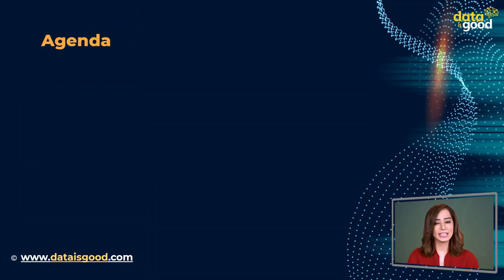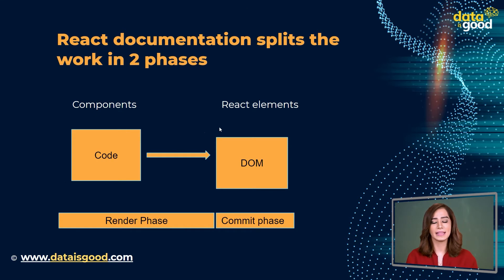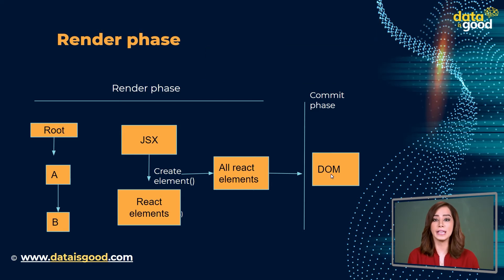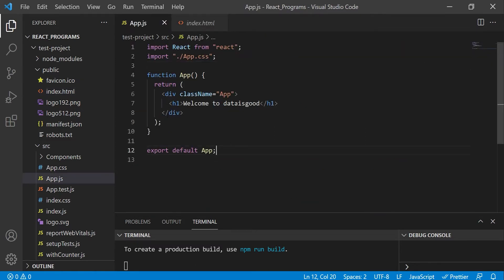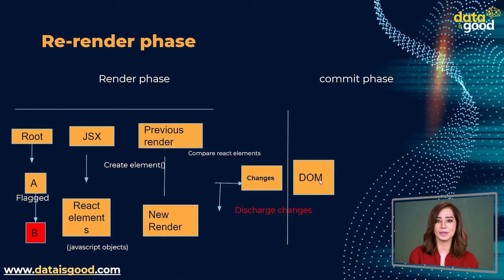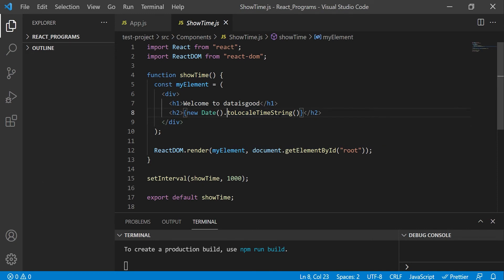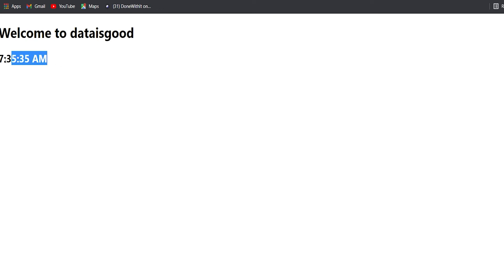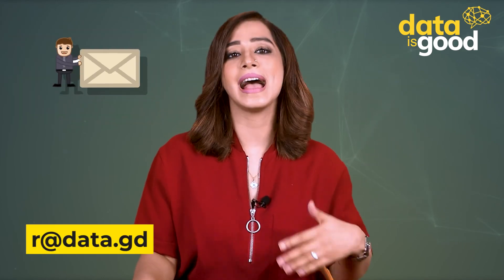What is Render in React | React UI Rendering Process | Render Method in React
🔥 Welcome to this tutorial on React Rendering. 🔥

Introduction to React Rendering:  Rendering is the most important procedure that a programmer has to manage in frontend development and is responsible for describing the view to be rendered to the browser window.

In this tutorial, you will learn how rendering works and re-rendering works in React js and will see using examples of each topic.

○ Introduction - 0:00
○ Agenda - 1:11
○ Rendering - 1:48
○ Elements in react - 2:01
○ Render Phase - 2:41
○ Re-render Phase - 4:45
○ Summary - 8:41
○ Commit Phase - 9:10
○ Assignment - 9:23